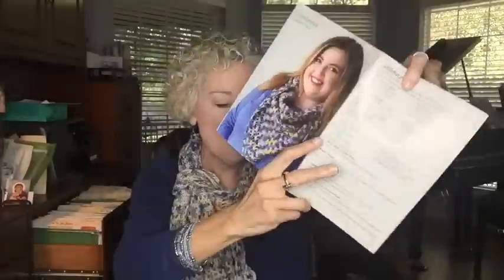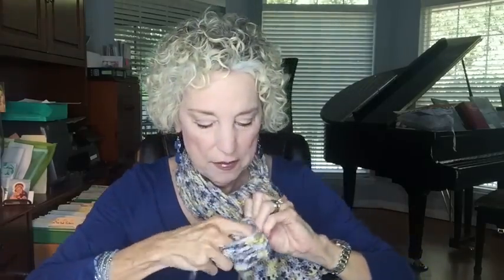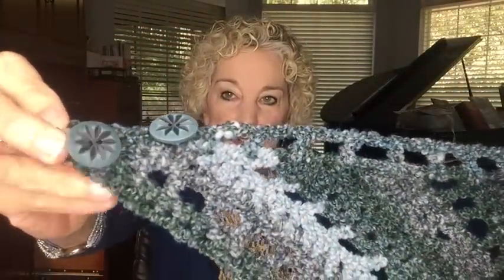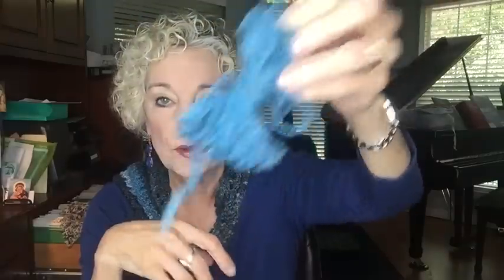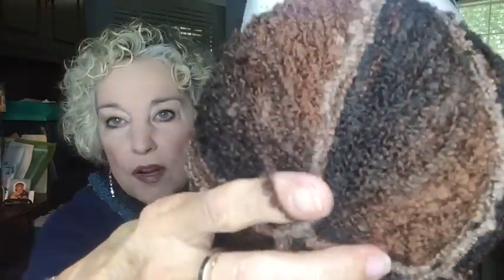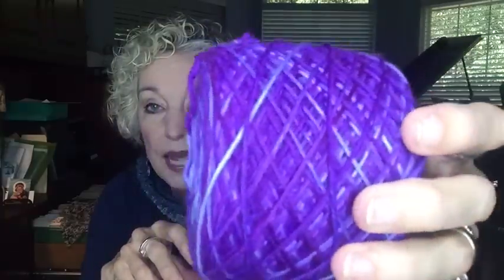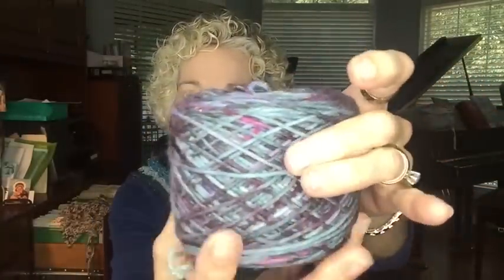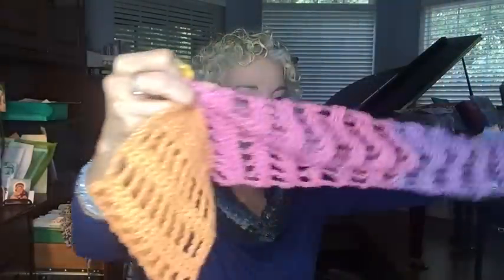Marley Wrap FO, New Yarns, Crochet Chat! | On The Hook Crochet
Join me to talk about many things, including a finished object FO called the Marley Wrap.  Love it!!  I changed it up a bit, but I always do that -- I'll tell you how I altered the pattern.  Also, some exquisite yarns from Becky's Knitting Giraffe
and a peek at the next pattern release in about a week -- my new Cotton Candy Scarf!  I will have 2 different ones to show in different yarns to help you see what you can do with subtle changes in your yarn composition and hook size.
Think crochet --  join me next time to find out what's On The Hook!

JOIN OUR ON THE HOOK CROCHET COMMUNITY!
In my Etsy shop, you will find patterns for wearable garments and accessories.

Lion Brand Comfy Cotton
Tunisian hooks by Clover
Tunisian hook: Clover Size J